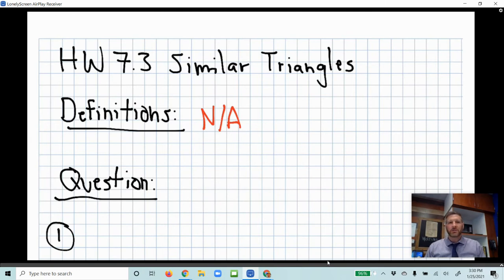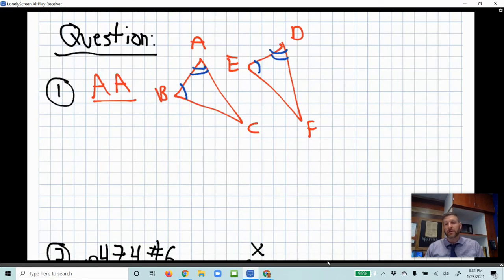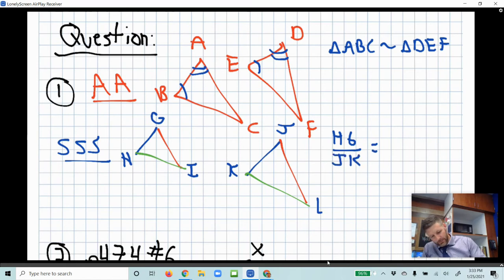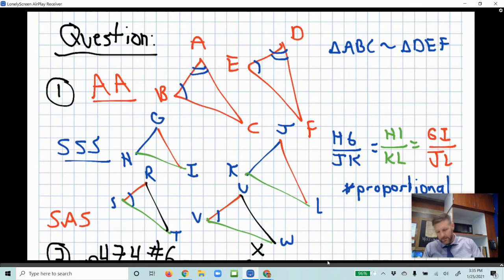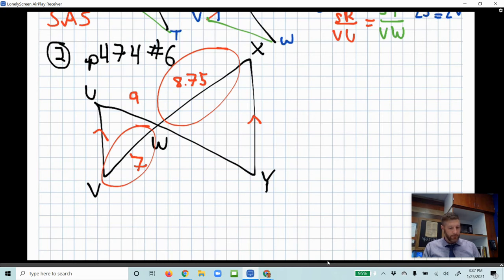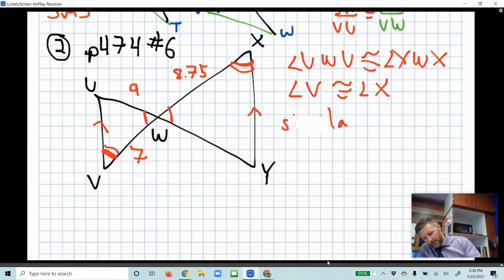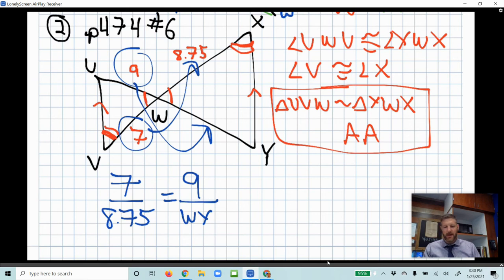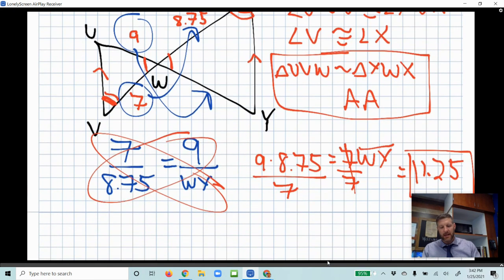HW 7.3 Notes